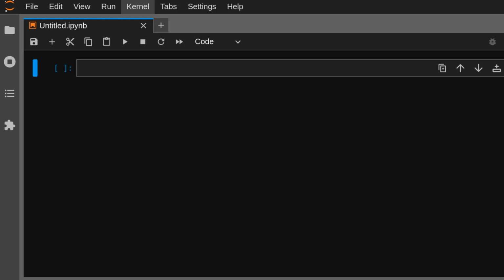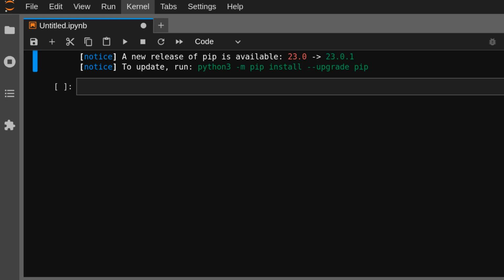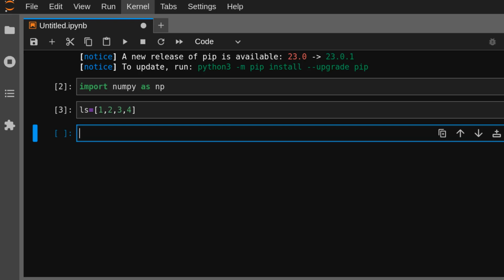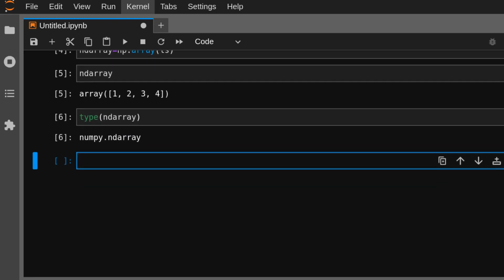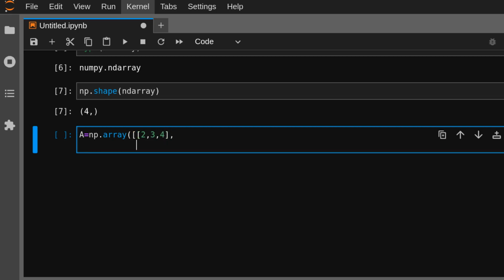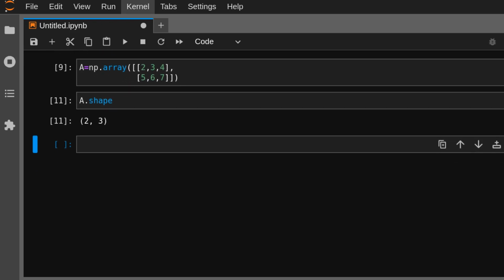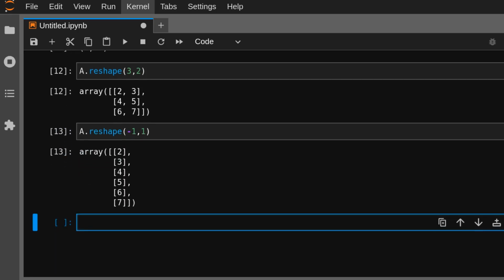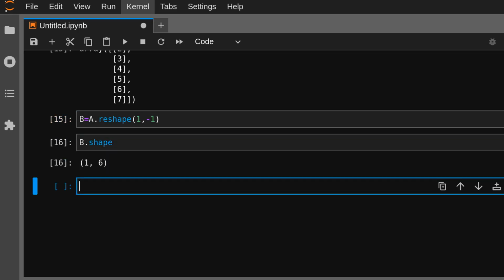Python Programming for Beginners | Episode 11: Numpy Array in Python